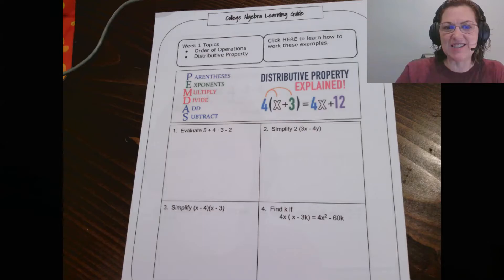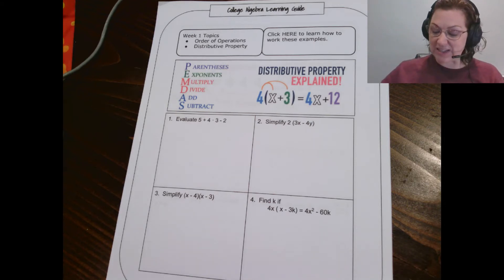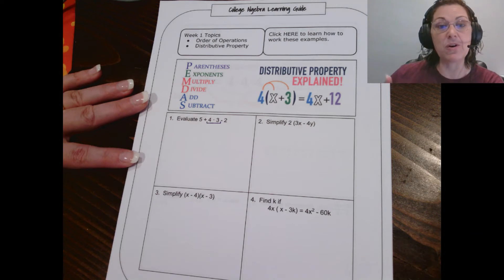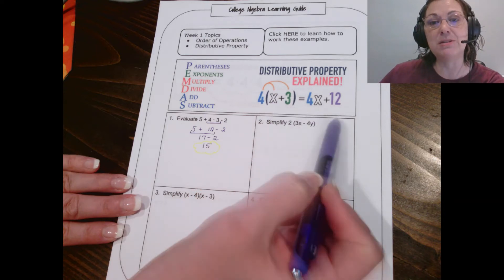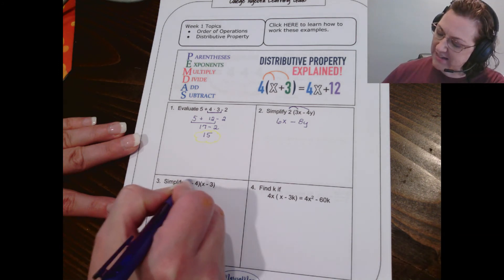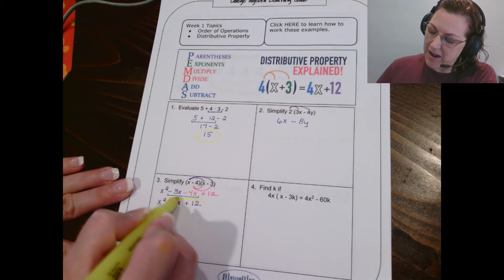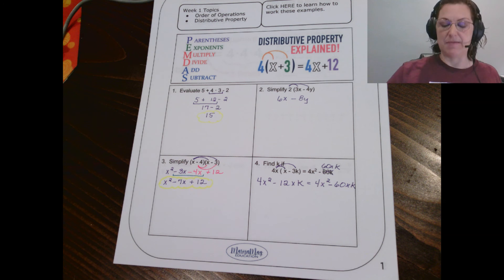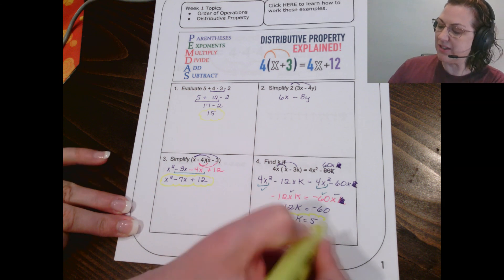College Algebra Learning Guide - Week 1 Part 1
Miss any of the other videos for the week 1 learning guide?